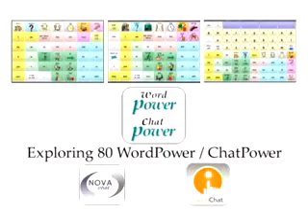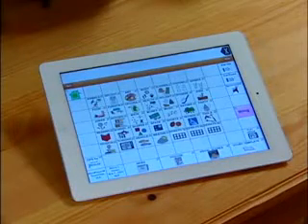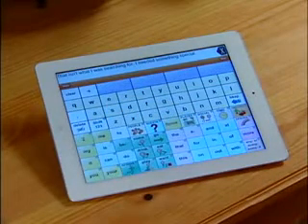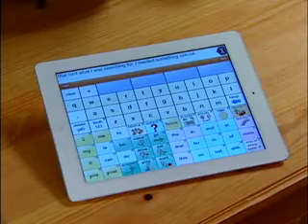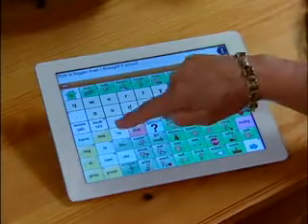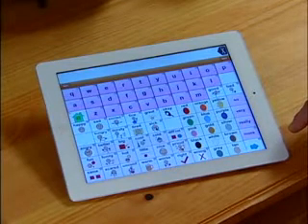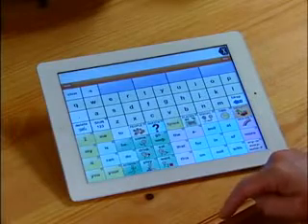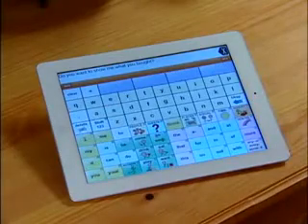Special Education - Exploring 80 WordPower/ChatPow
TeacherTube User: Silverkite

Exploring 80 WordPower/ChatPower